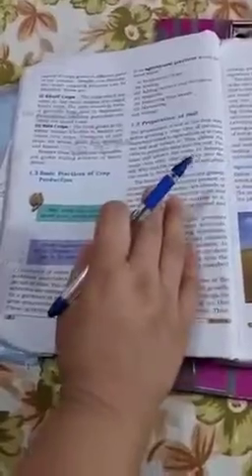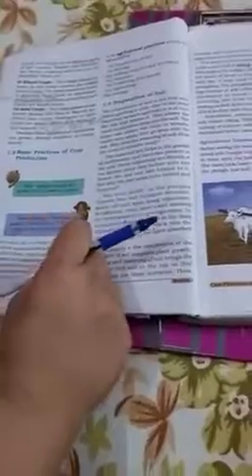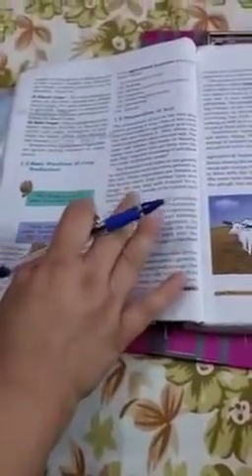DAY 10 CLASS 8 SCIENCE CHAPTER 1 LECTURE 4